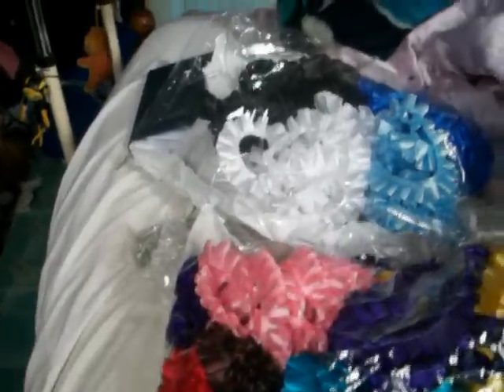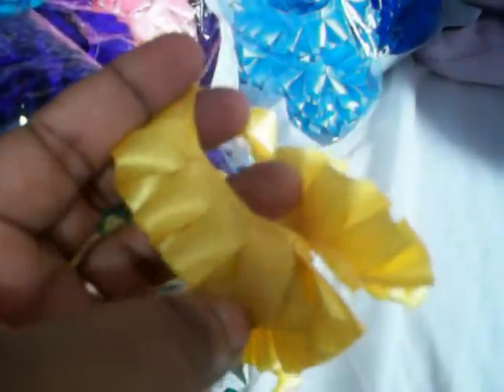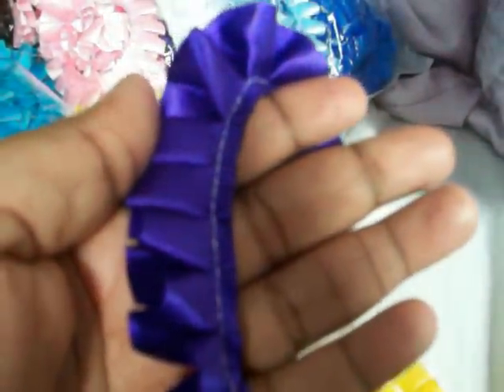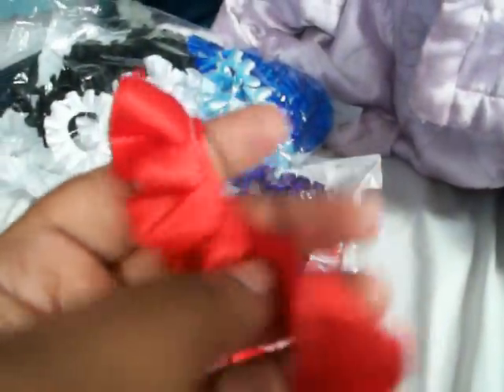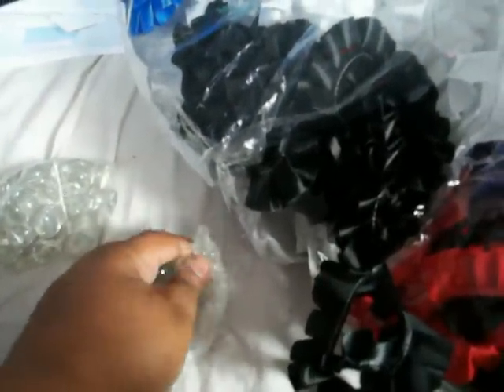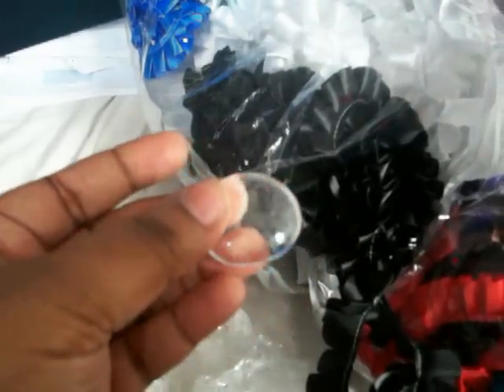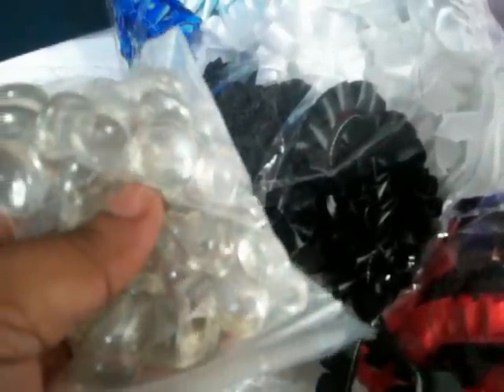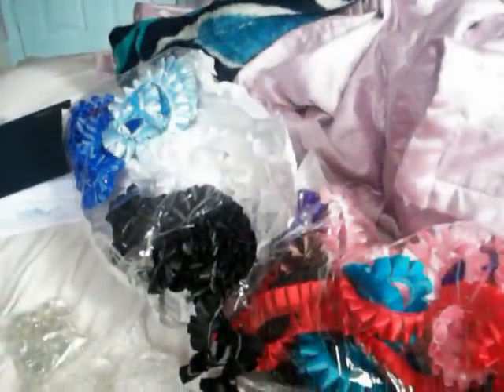Pleated Ribbon thrillsfromfrills haul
Thrillsfromfrills are on ebay uk, get in touch with her and ask her for colours you want. really good value